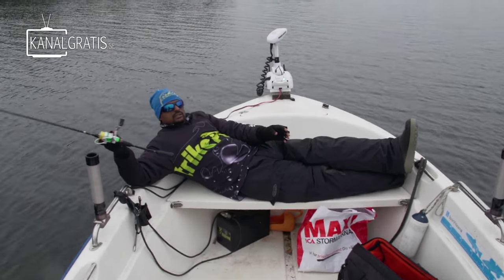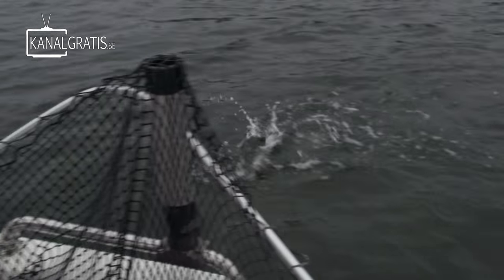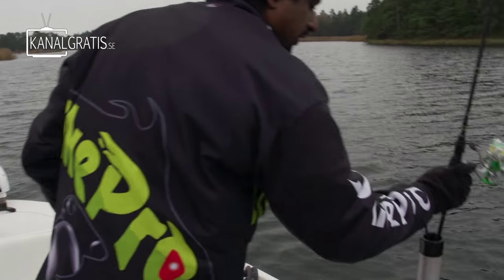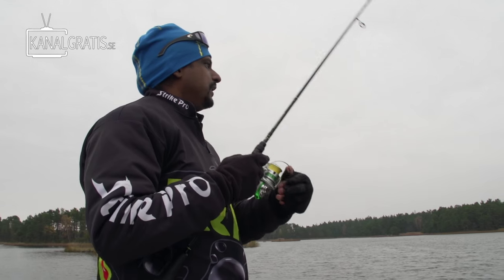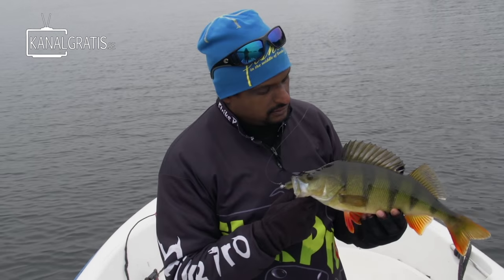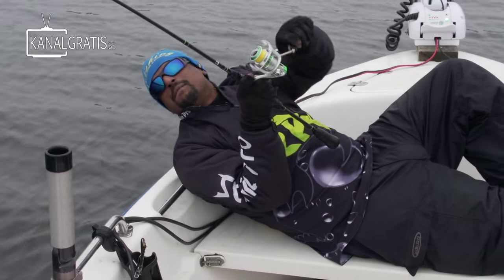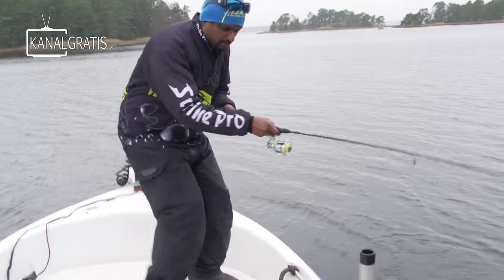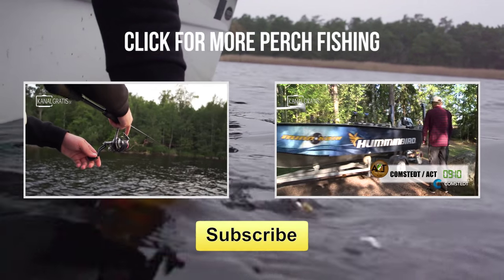Flams & Trams - World's Largest Perch caught Backflip Style (INCREDIBLE!) - Kanalgratis.se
Imagine yourself laying down in the boat, casting out your jig backwards, fishing it "Backflip style" - and then you hook the fish of your dreams. Well, sounds impossible, but sometimes incredible things happens!

In this episode of Flams & Trams, Johan and Jojje really breaks the code of the day and they catch more than 10 perch breaking the 1 kilo mark (2,2 lbs).